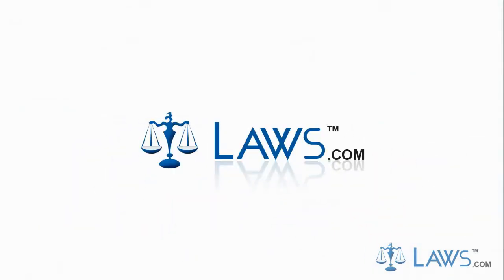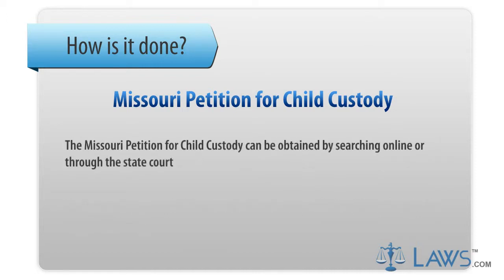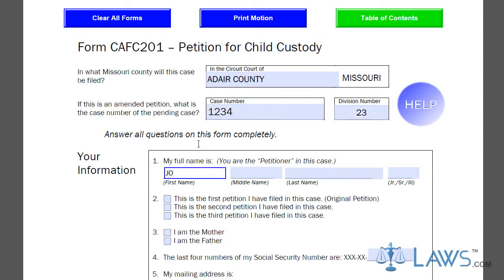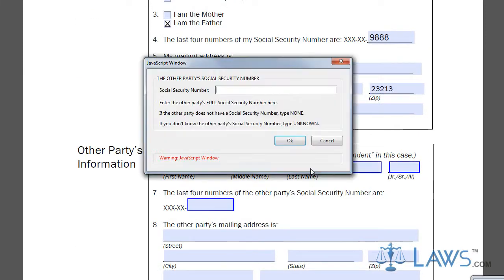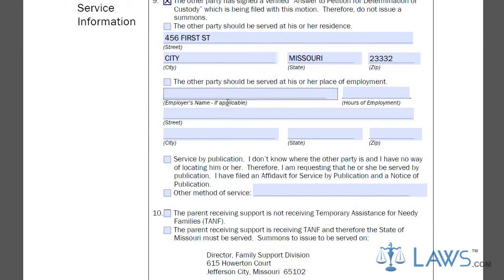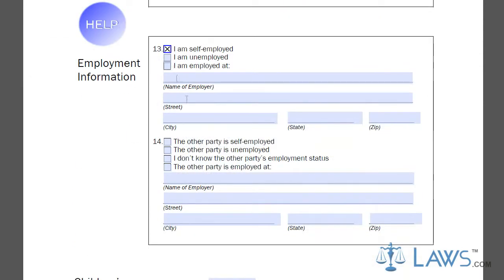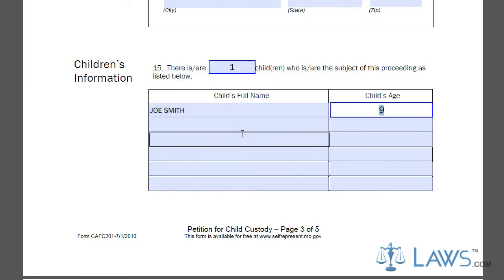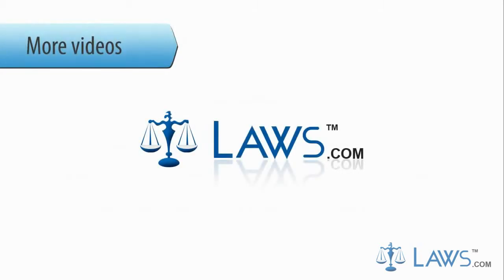Missouri Child Support